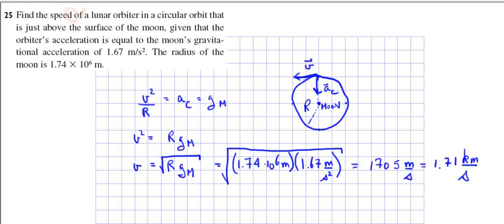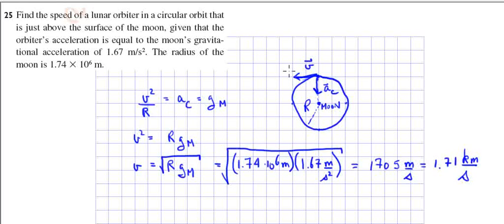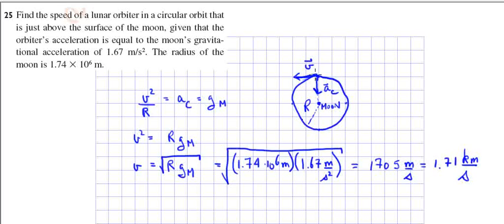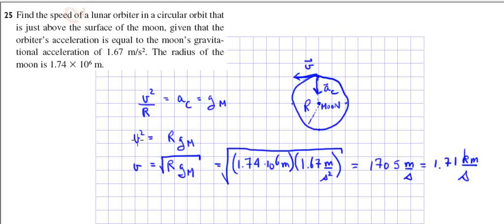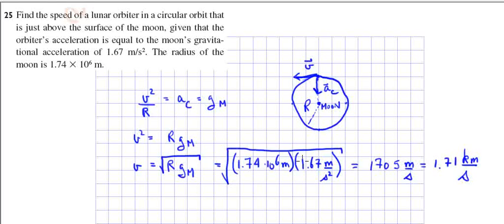prob 3 25 lunar orbiter speed